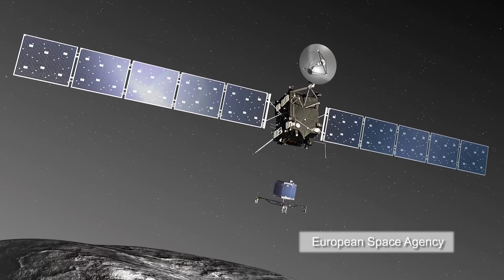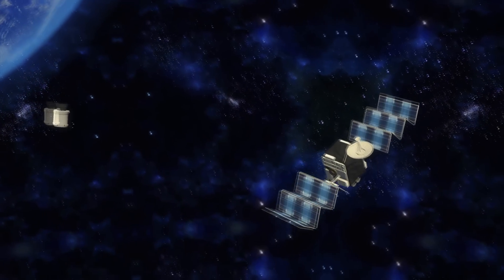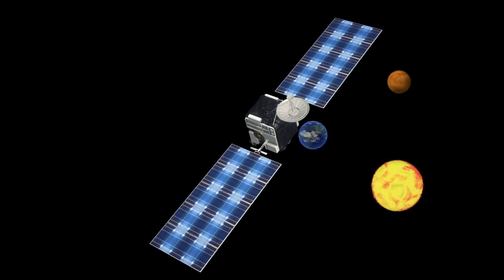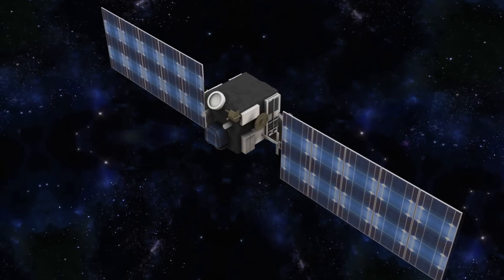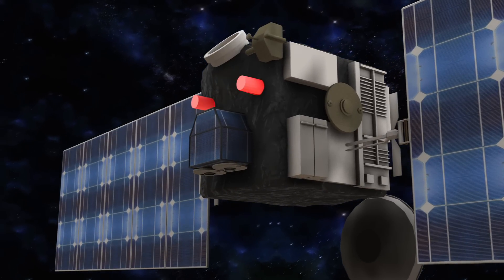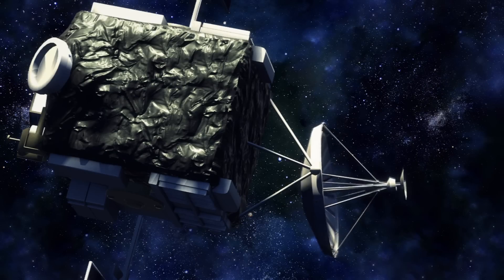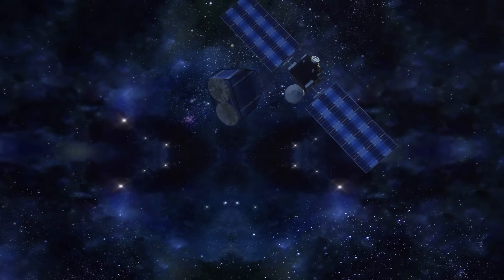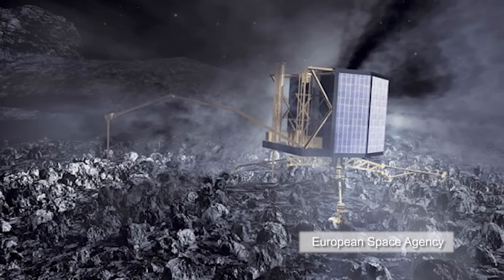Europe's comet chaser Rosetta reactivated after 2 years of hibernation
The European Space Agency's Rosetta probe will be reactivated in January after more than two years of hibernation.

Launched on an Ariane 5 rocket in 2004, the spacecraft's mission is to collect information on Comet 67P/Churyumov-Gerasimenko. Scientists believe comets can help understand the origins of life on Earth, as comets have undergone very few changes for 4.6 billion years.

Until now, Rosetta has been on an epic journey in the space. The unmanned probe has orbited Earth three times, performed a slingshot around Mars and has also passed two asteroids.

The solar-powered spacecraft went into a low-power mode in 2011 when it ventured into the outer solar system and too far away from the sun. It terminated all communication with Earth during its hibernation.

With both the comet and Rosetta on return journeys back to the inner solar system, the spacecraft will be reactivated. Its star trackers will first be warmed up and its solar panels will adjust their positions to face the sun.

After determining its position, Rosetta will rotate towards Earth and send signals.

Researchers at European Space Agency told BBC that it would be "a nerve-wracking day", as it would take a few hours for the spacecraft to warm up.

Once Rosetta moves closer to the comet, it will capture images and deploy a lander named "Philae". Due the comet's weak gravity, the lander will use a harpoon to anchor itself on the comet's surface. Philae will be used to dig up samples for further analysis.